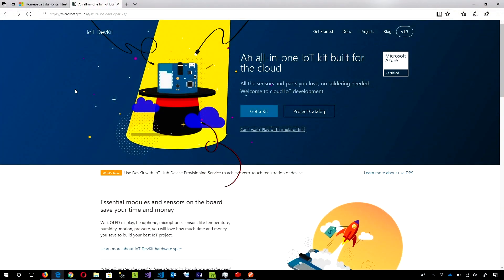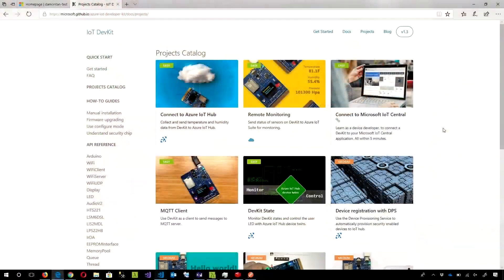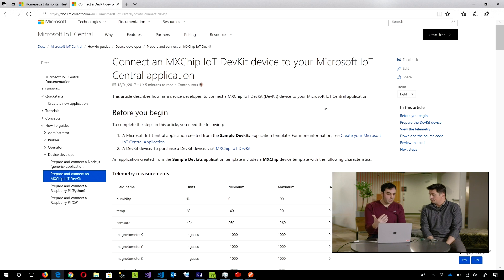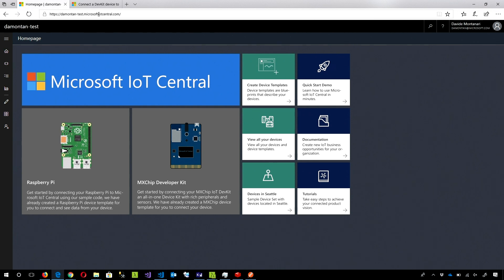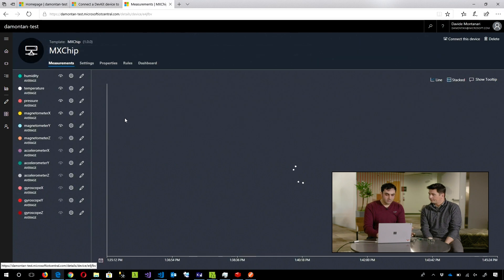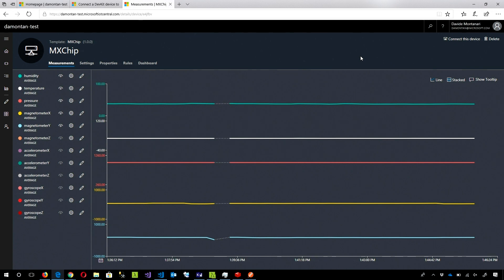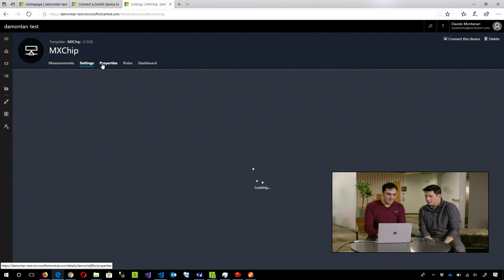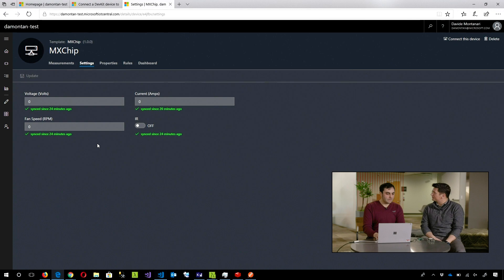Connect real device to Azure IoT Central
In this IoT Show episode, Olivier invited Davide Montanari, a developer in the Azure IoT Central team to explain and show how to connect a real device to Azure IoT Central, the new IoT SaaS solution.